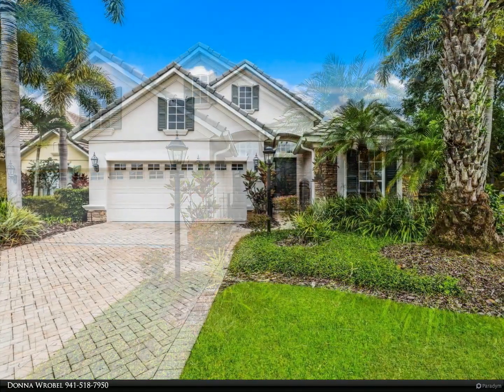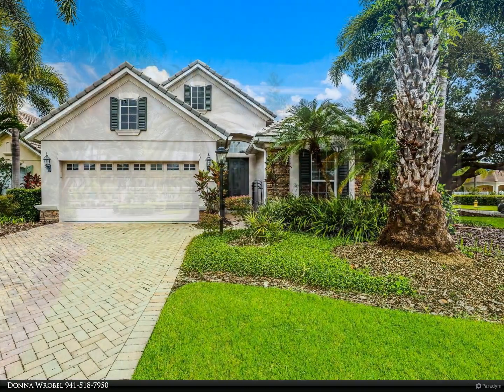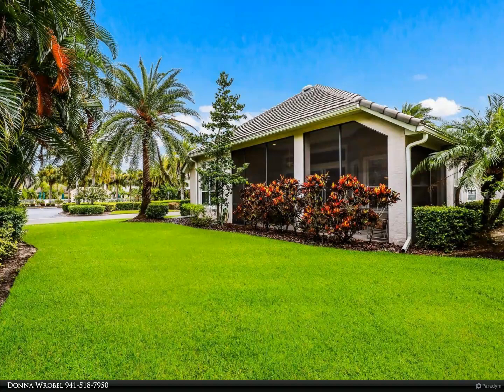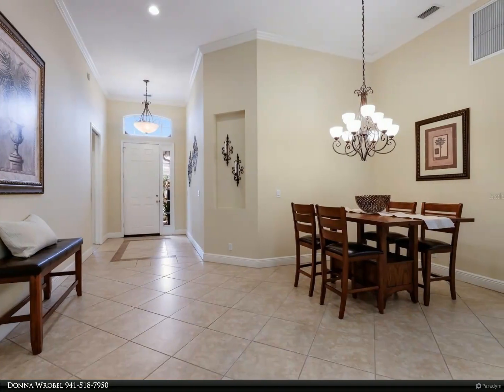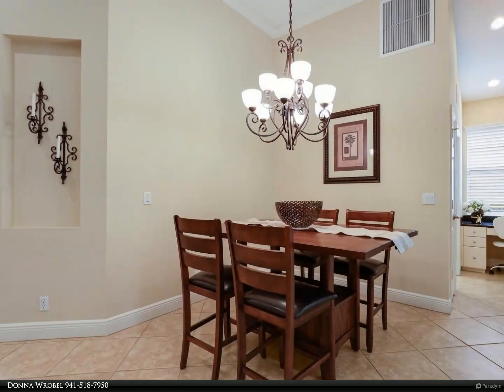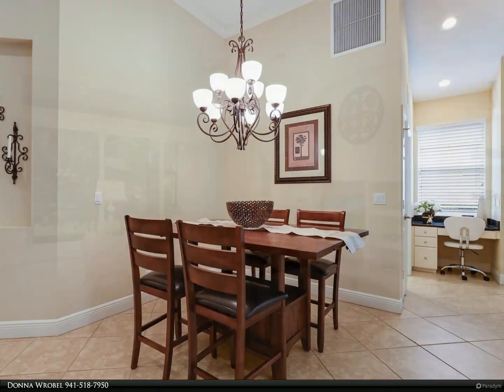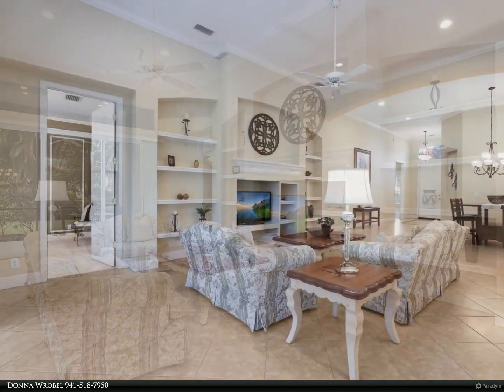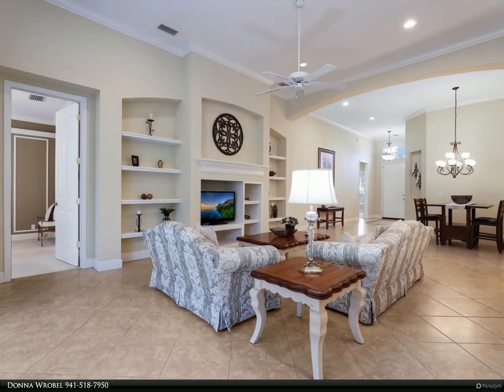Berkshire Hathaway HomeServices Florida Realty - 7145 ORCHID ISLAND PLACE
Enjoy this beautiful home in Lakewood Ranch Golf & Country Club a maintenance free community. this home offers an an open floor plan, 3 bedrooms, high ceiling and crown molding. All new appliances, newer A/C and neutral décor.  The owners suite is light and bright, with a walk in shower, separate tub, granite counters and a large walk in closet. the guest suites have large closets, double hung windows with lots of natural sunlight.  Entertain your guest with the open great room floor plan which is open to the dining and kitchen area.  Custom built ins and large slider with transom windows which brings in natural light and is open to the lovely outdoor lanai and private yard and close to the community pool!  Lakewood Ranch Country Club offers many levels of memberships so you can enjoy the fitness, tennis, pickleball, golf, swimming, and dining.

Donna Wrobel
Berkshire Hathaway HomeServices Florida Realty